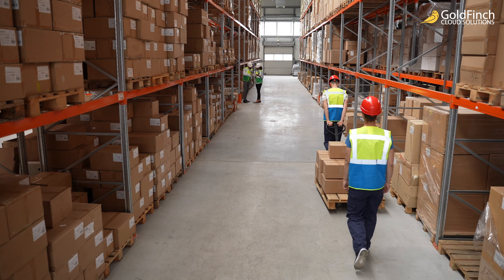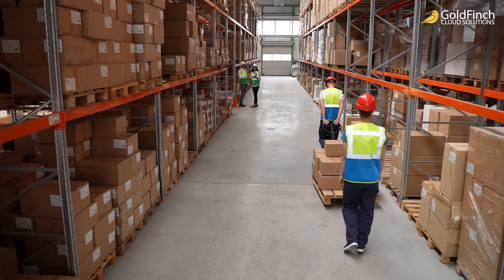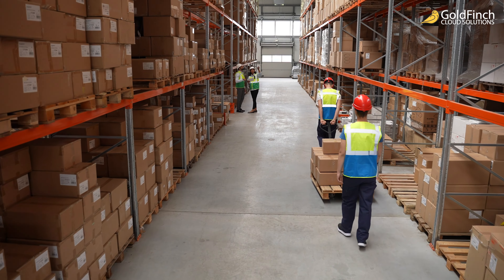Wholesale Distribution Just Got Smarter - How to Automate Your Wholesale and Distribution Business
Wholesale distribution in the modern world has several challenges, from keeping with the ever-changing consumer demands to handling the different supply chain fluctuations. Most of these firms leverage technology to streamline the processes involved. However, these configurations prove ineffective when working with outdated or separate systems.

If you want to implement innovative distribution, then an all-in-one ERP is what your business needs. This video outlines some of the benefits of having an ERP manage your wholesale distribution processes.

to learn more about how we are transforming the way your manufacturing and distribution business works.